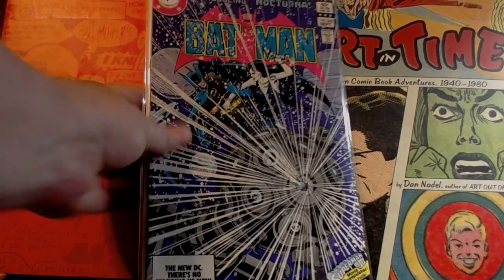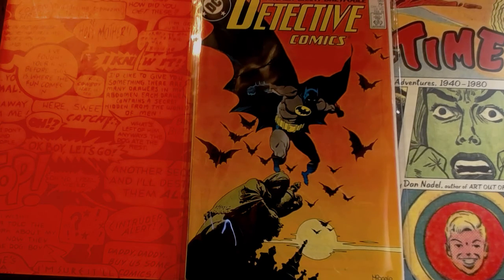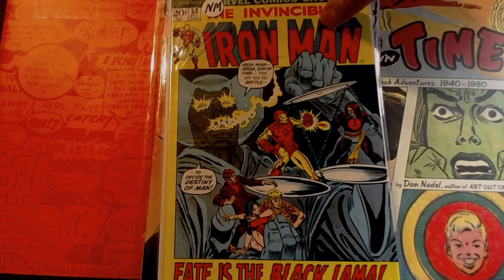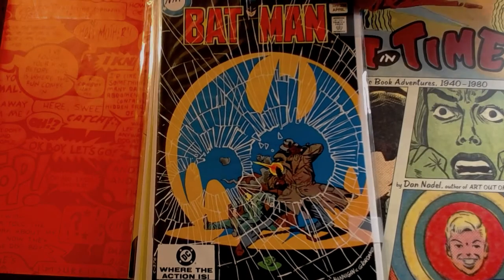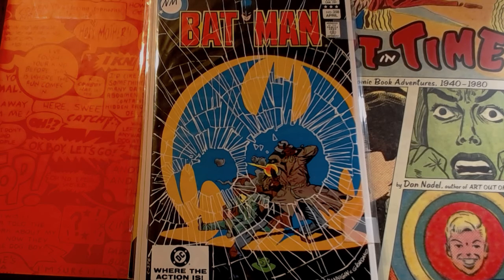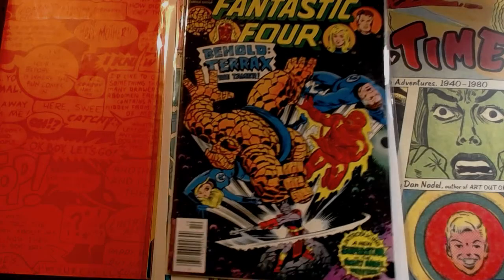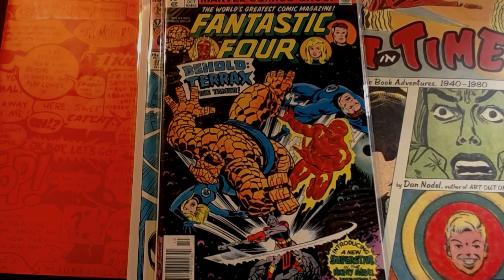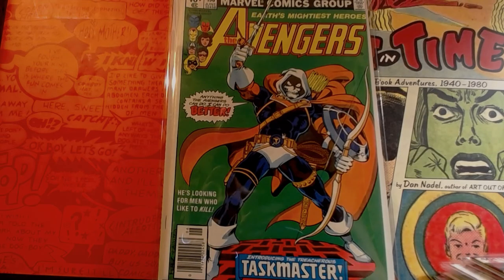6 Cheap Villain Keys